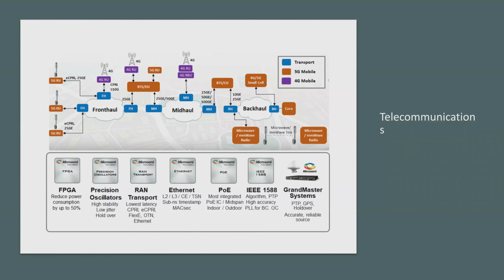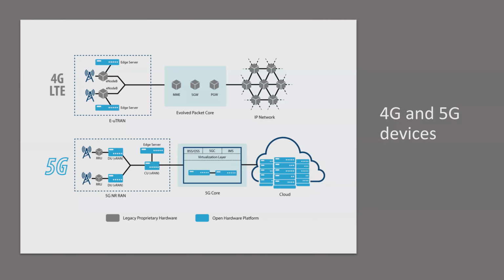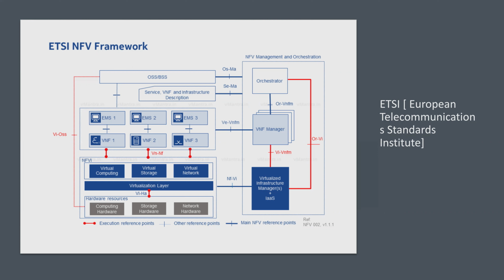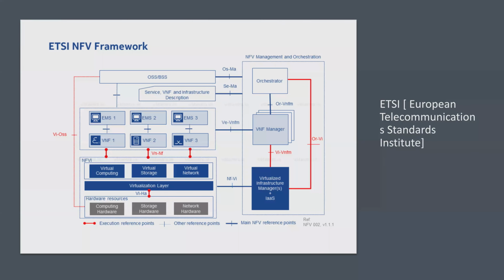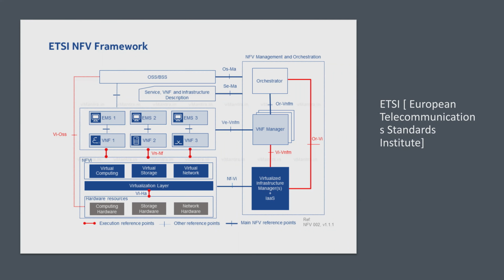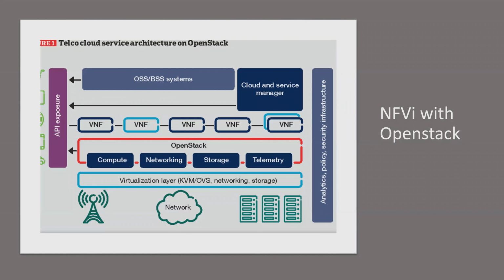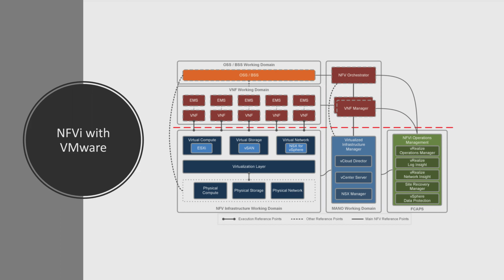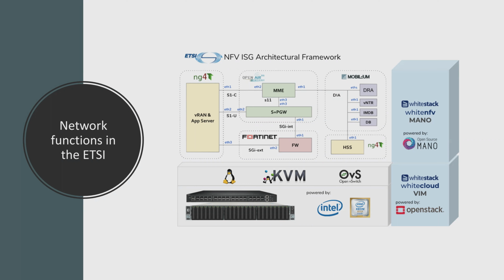DTC TelcoTerms ETSI NFV Architecture